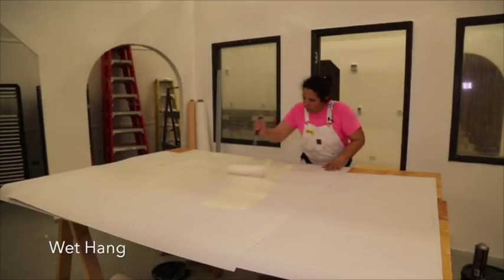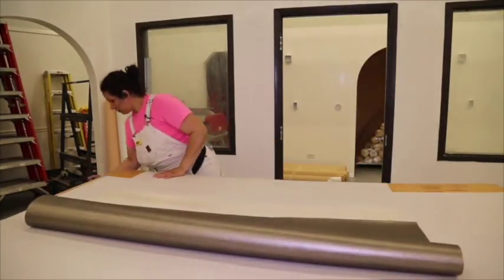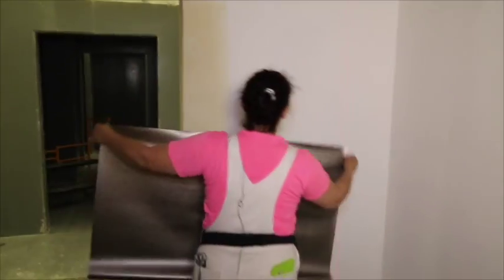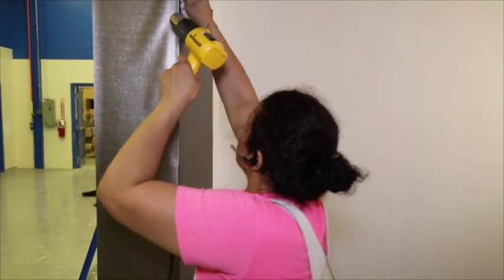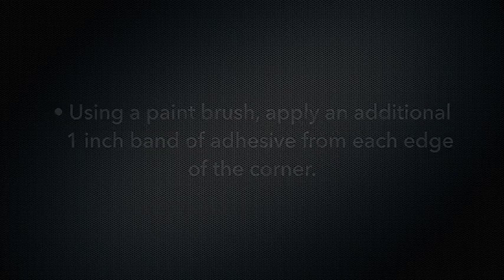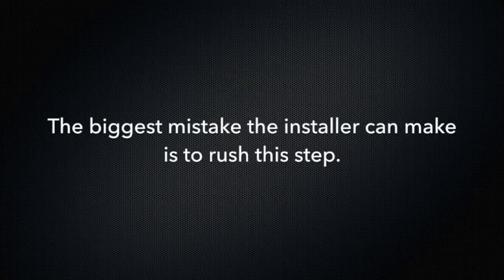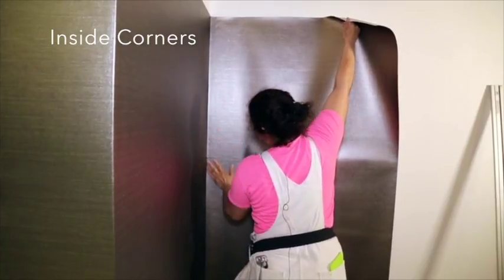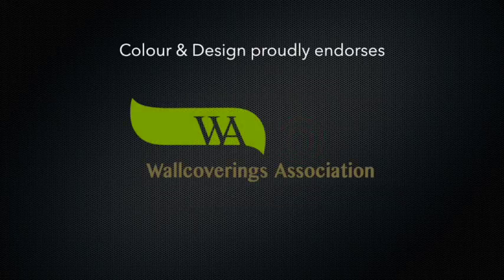Mylar Installation Video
Mylar Installation Video - FINAL